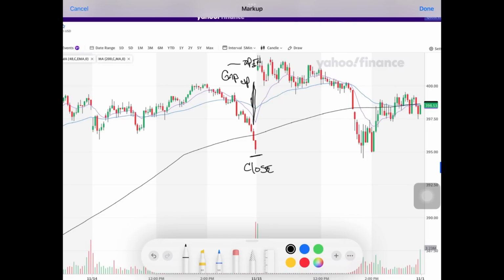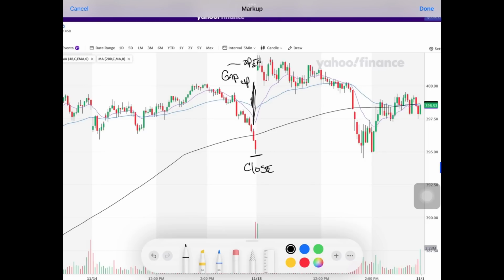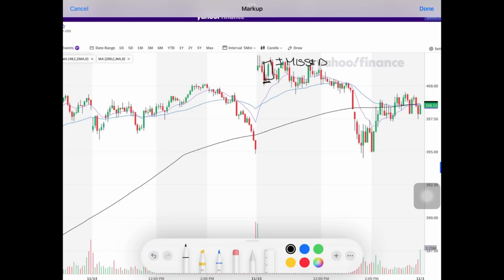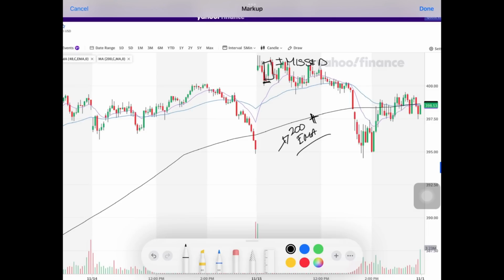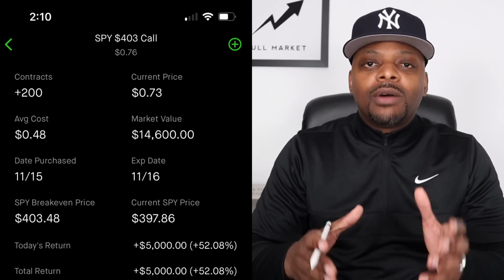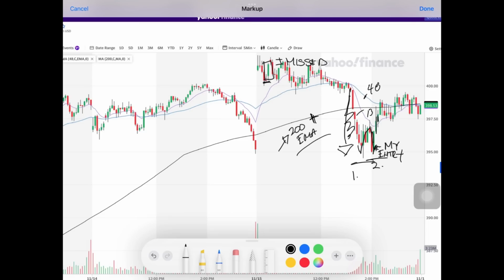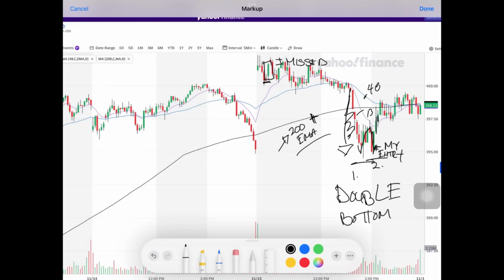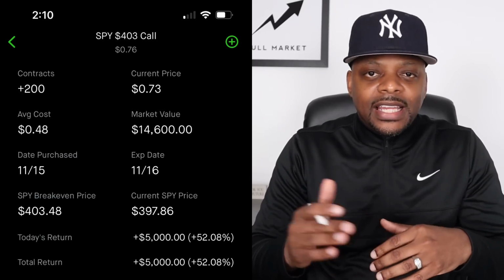Massive Moves Next *48hrs*🔥🔥🔥